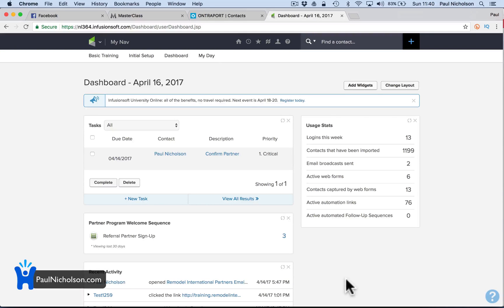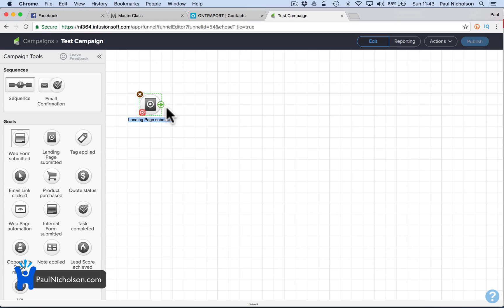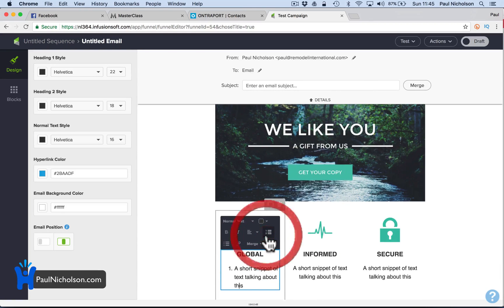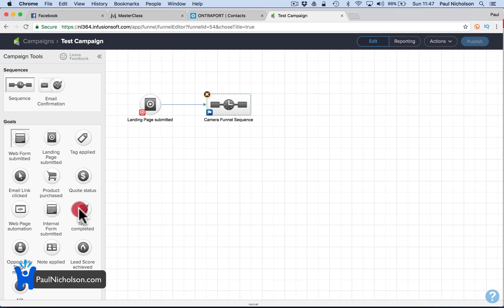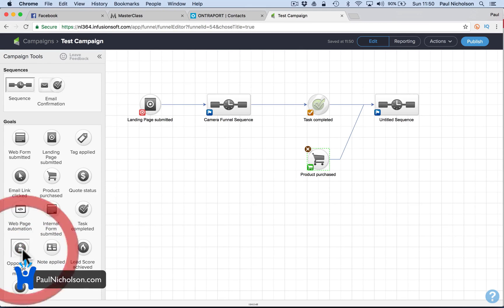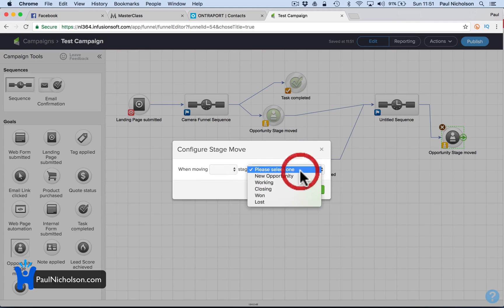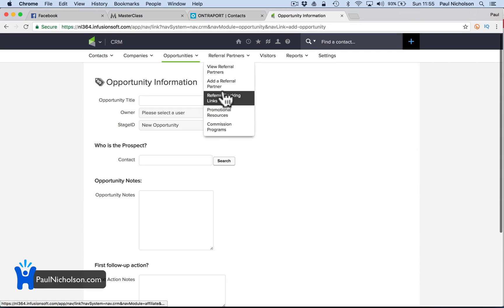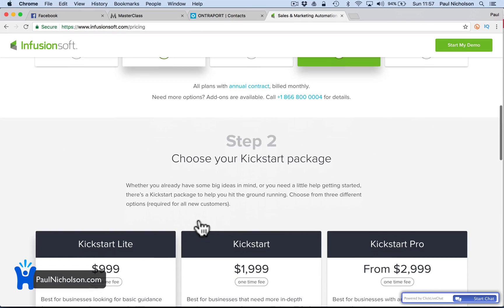Infusionsoft Beginner Tutorial Introduction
Infusionsoft is crazy good I had to give you a quick demo tutorial on how to use it. It's certainly the easiest marketing/CRM I've seen yet. No cheap but certainly worth it.

Thanks!!